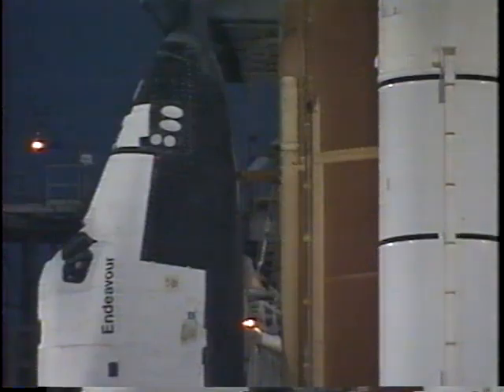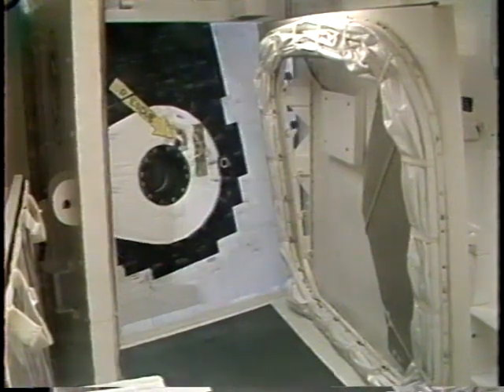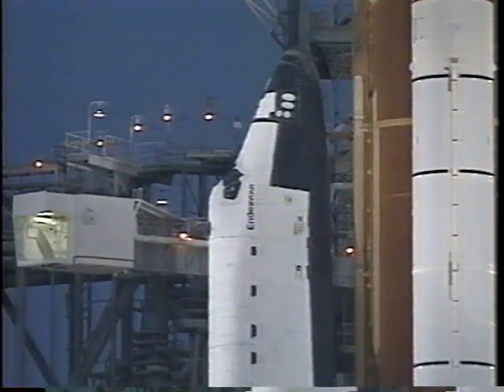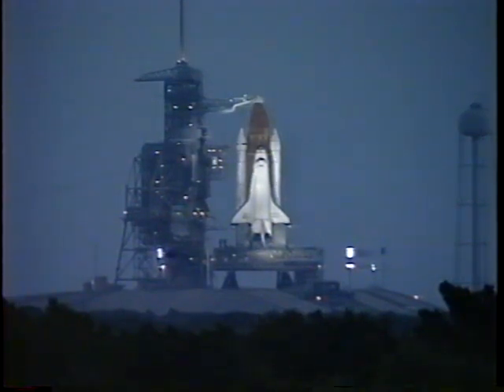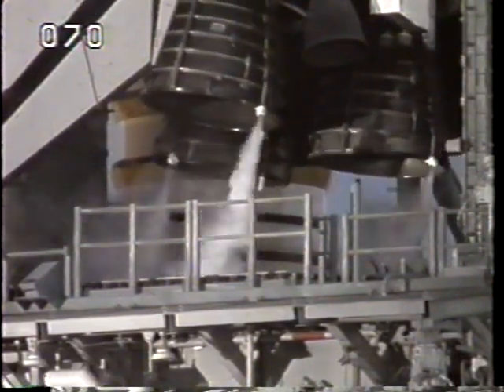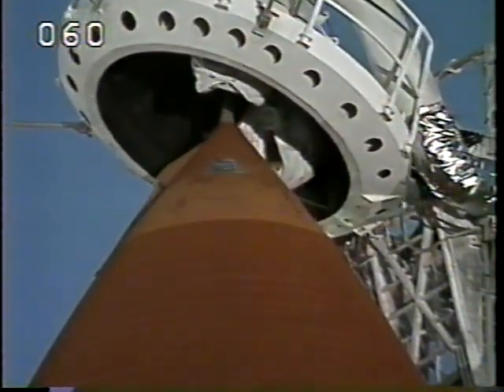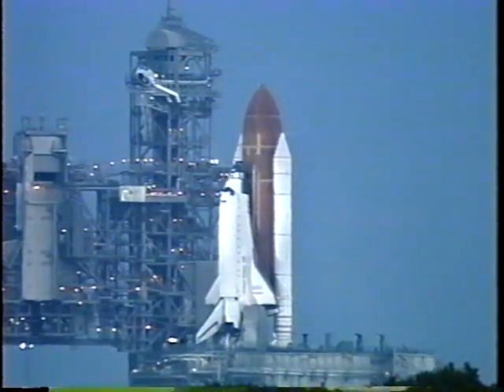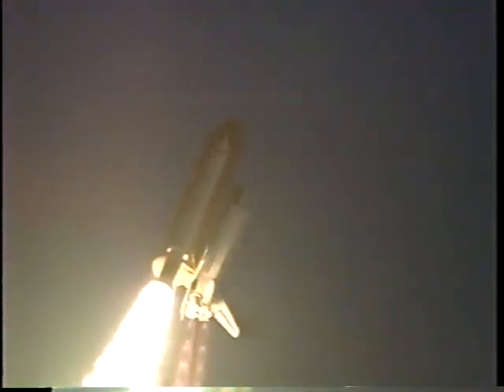Space Shuttle Endeavour - STS-68 Launch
STS-68 Launch September 30, 1994.